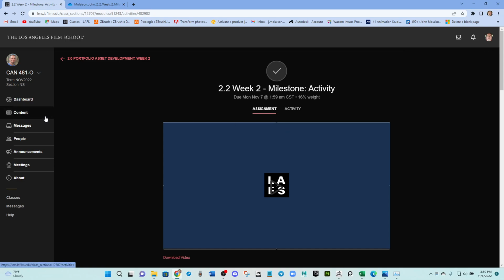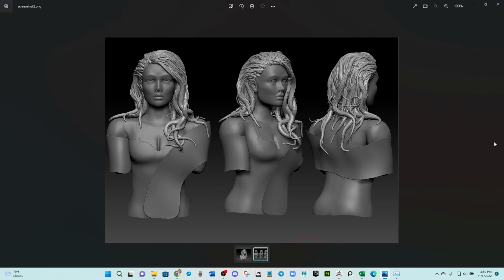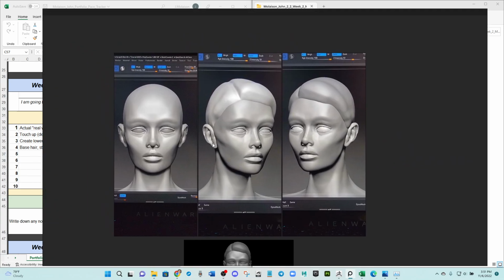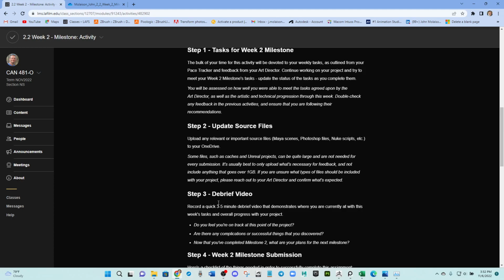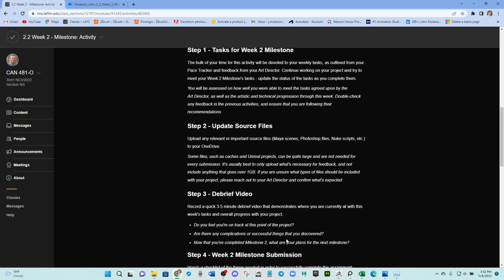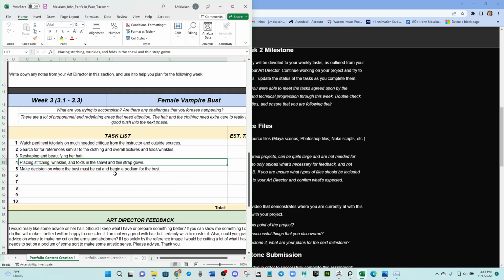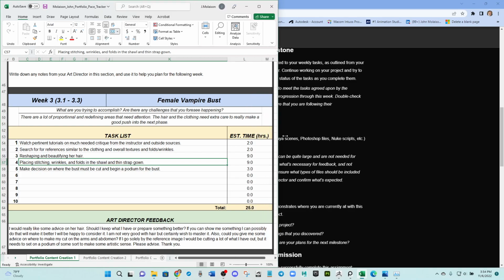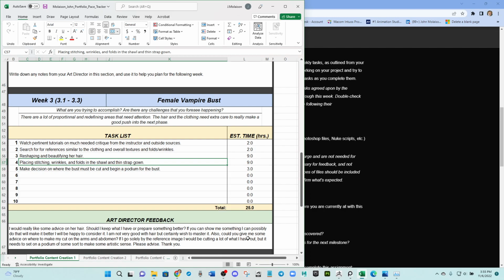Molaison John 2 2 Week 2 Milestone Activity